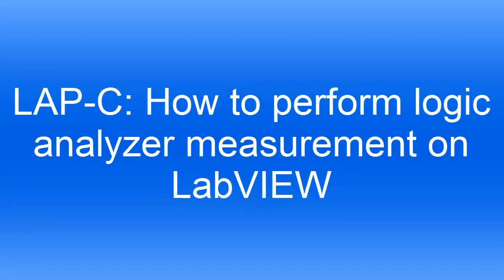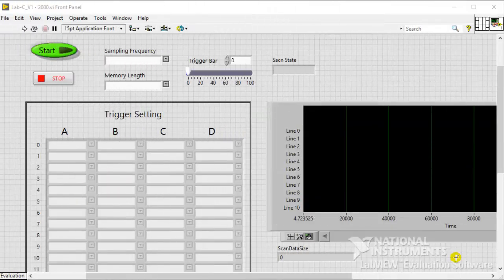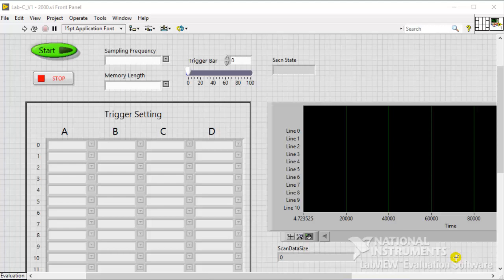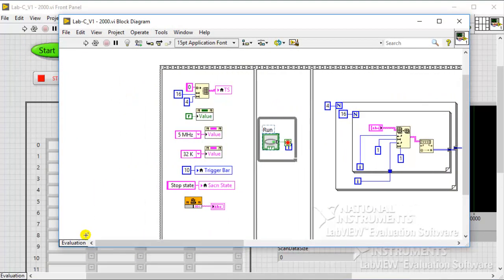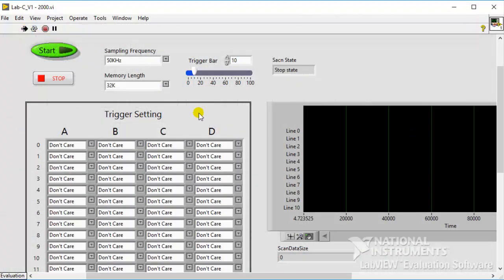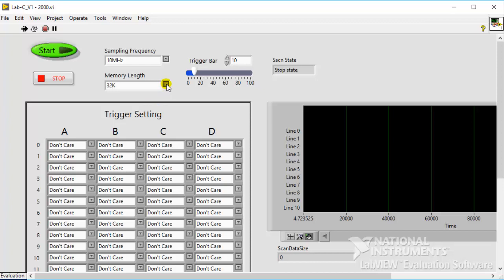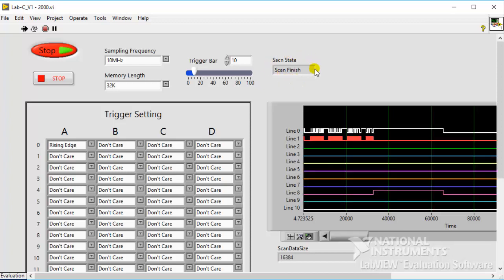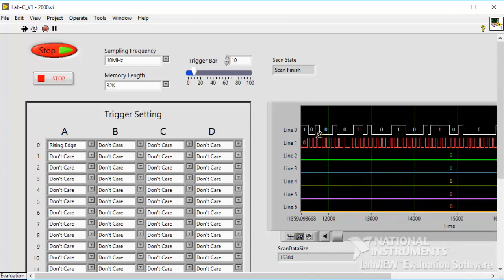LAP-C: How to perform logic analyzer measurement on LabVIEW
Video Introduction: LAP-C: How to perform logic analyzer measurement on LabVIEW
This video introduces how to use LabVIEW to conduct basic signals acquirement by using LAP-C logic analyzer. We provide a simple LabVIEW user interface for user who can perform logic analyzer measurement easily via this user interface.

Video description:
1. This video will introduce how to use LabVIEW to conduct measurement with LAP-C logic analyzer.
2. Please download and install LabVIEW 2017 software.
3. Connect the LAP-C to computer and device under test.
4. Please use 32 bits version to open the Lab-C.vi file.
5. This LabVIEW file provides a simple user interface, users can use this interface to control LAP-C to do some basic measurements.
6. Double click one of button and check the following four routes are pointed to the ZpLvMfcDllApi.dll file.
7. Click “Run” of top tool bar.
8. Confirm the “Device check” box has shown “Device ready”.
9. Users can refer to the basic operation steps of logic analyzer.
10. Set sampling Frequency, Memory Length and trigger position.
11. Set trigger condition.
12. Trigger level is set to 1.65V.
13. Click Start to acquire signal.
14. Start the device under test.
15. Waiting for the “Scan State” to show “Scan Finish”.
16. In this demonstration, we acquired I2C signals from our simulator board.
17. Select the zoom icon.
18. Drag the mouse from left to right to zoom in.